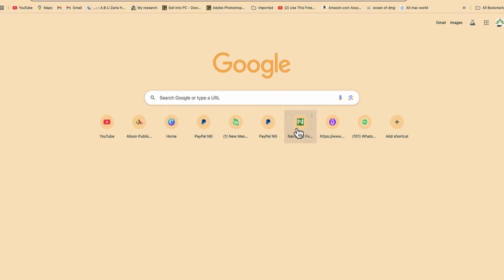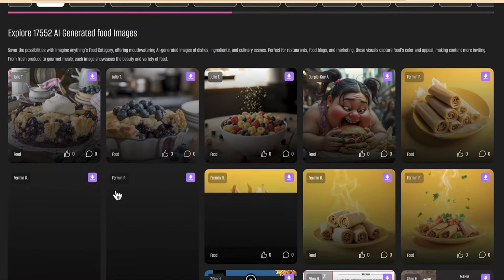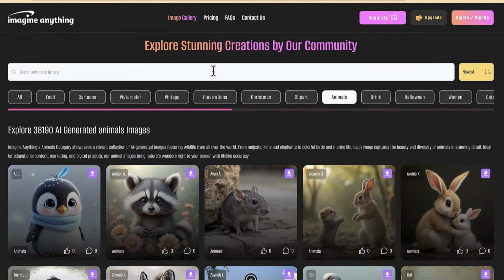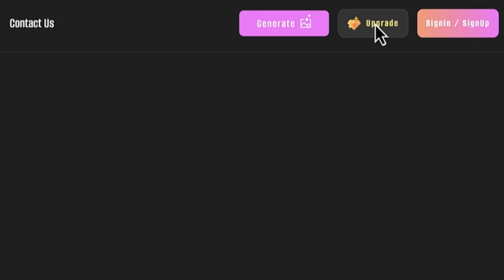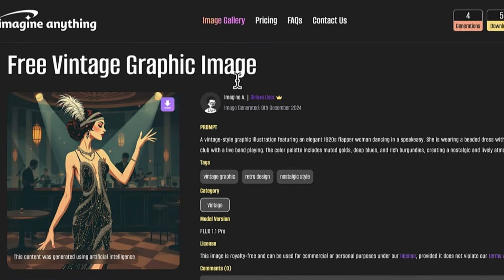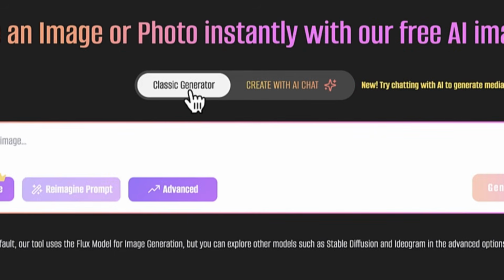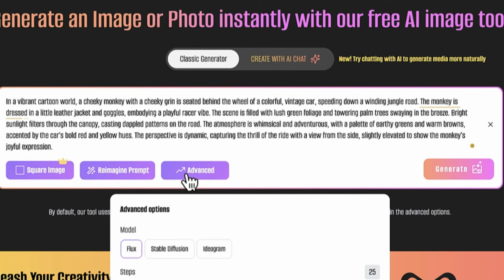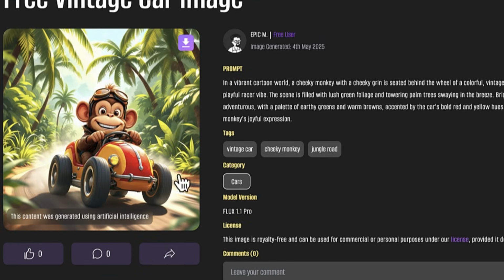AI Images for Commercial Use with Imagine Anything AI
✅AI Images for Commercial Use with Imagine Anything AI 👇👇@epicmentorship

💠In this tutorial, you’ll learn how to create AI images for commercial use with Imagine Anything AI. Whether you’re a designer, marketer, or content creator, this guide will walk you through step by step. Discover the features of Imagine Anything AI and how it makes creating professional, copyright-free AI images simple, fast, and completely safe for commercial use.